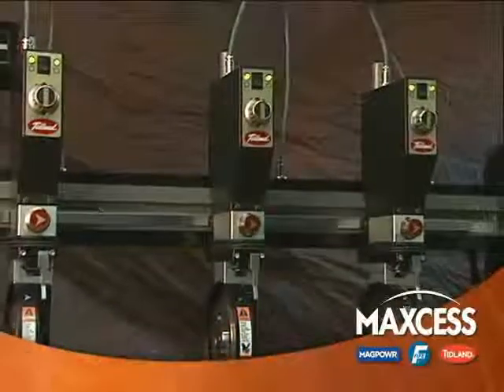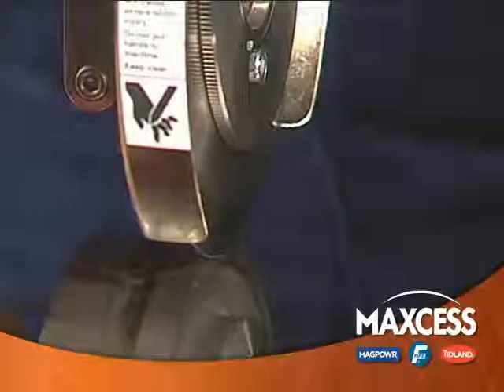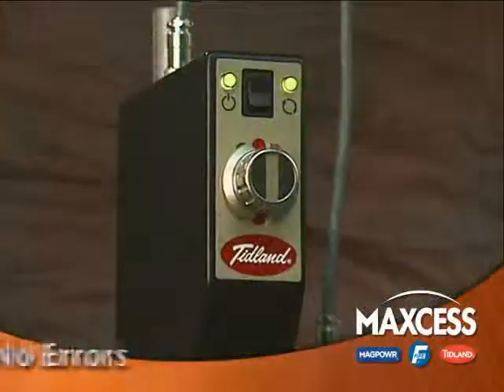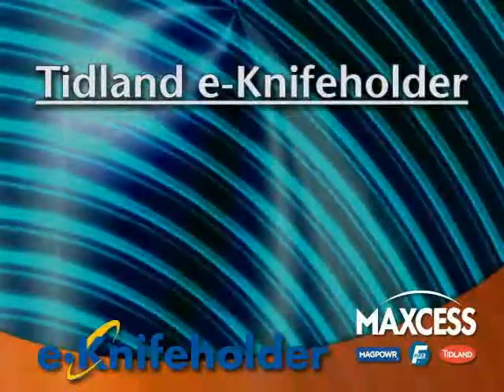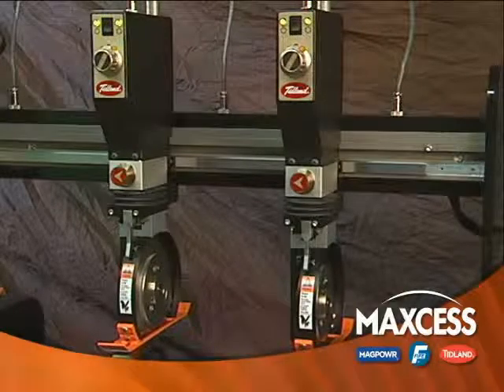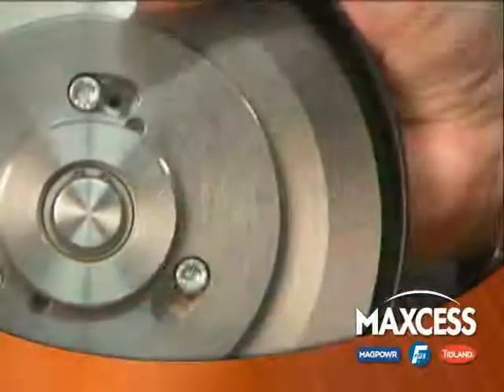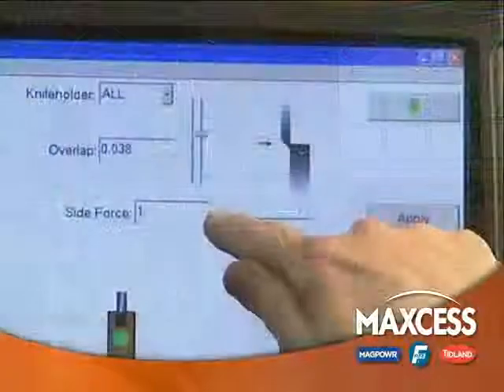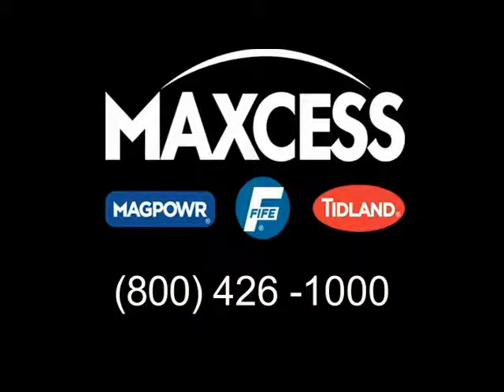eKnifeholder_V4.flv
The industry's first all-electronic knifeholder provides full control over blade overlap and side-force. More precise settings mean less blade wear and less downtime. Additionally, the easy-to-use electronic operation eliminates dust and grime, reduces setup times and improves overall safety.